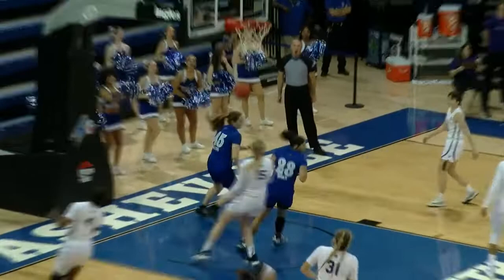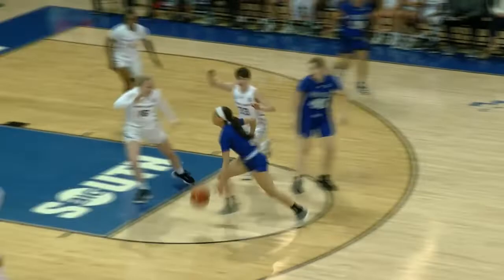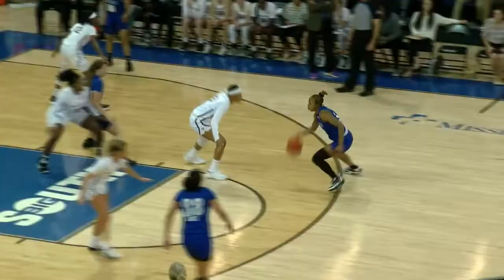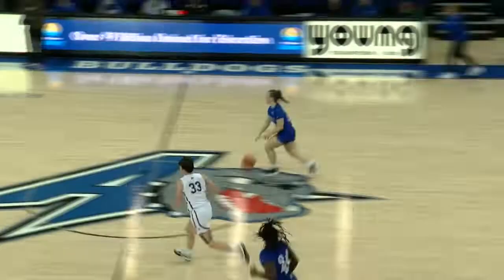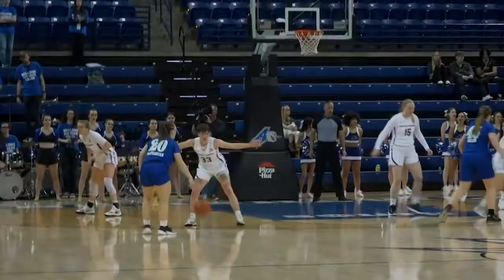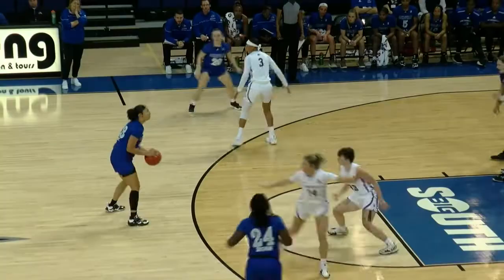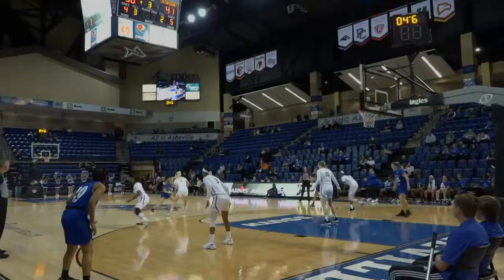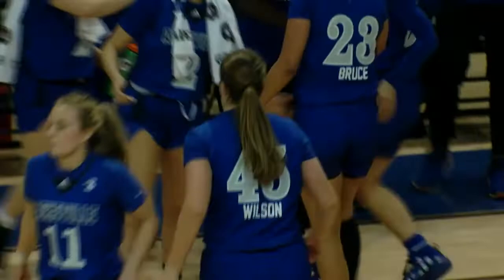Highlights || Women's Basketball || UNC Asheville vs Western Carolina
UNC Asheville Bulldogs vs Western Carolina Catamounts WBB Highlights(11/28/2022)